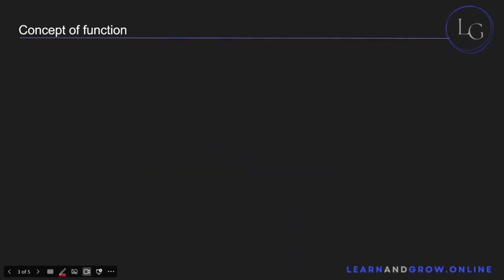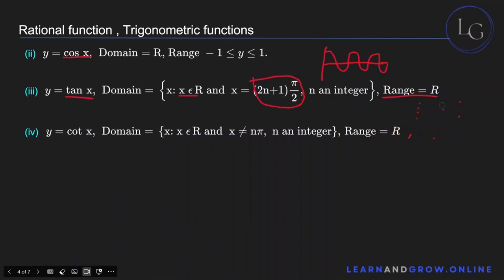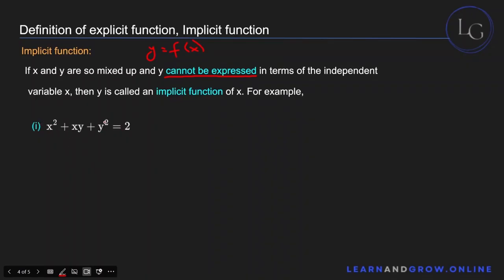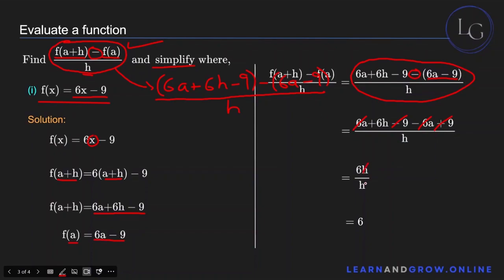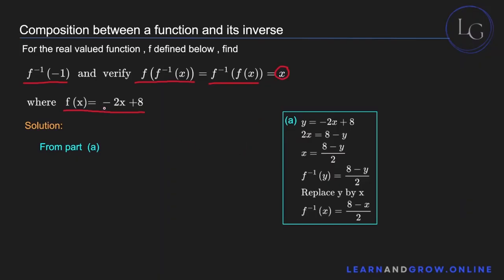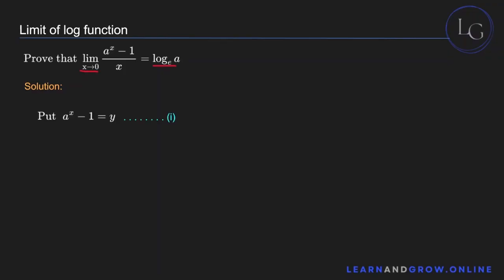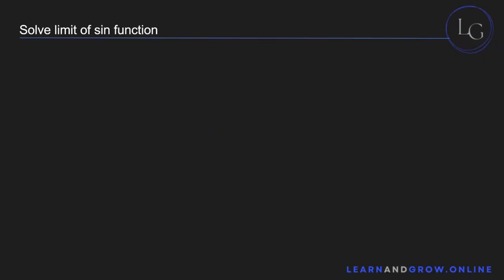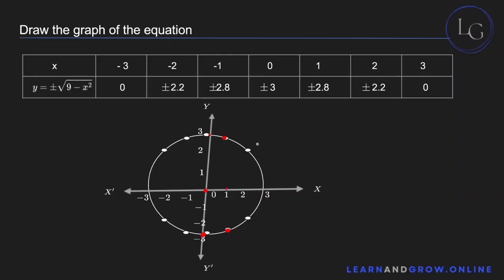Functions and Limits | Complete Chapter 1 | Class 11 & 12 English | Detailed Explanation, (G12,C1)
In this video, we cover the complete Chapter 1 on Functions and Limits. This is an essential topic in Calculus that lays the foundation for understanding how functions behave at certain points and how limits help describe the function's behavior as it approaches a specific value.

We will explain all the key concepts in Chapter 1, including the definition of functions, the different types of functions, and how limits are used to describe the behavior of a function at a point. Understanding these concepts is vital for solving problems in calculus, and will also prepare you for board exams, JEE, NEET, and other competitive exams.

This lesson includes detailed explanations, real-life examples, and step-by-step solutions to help you understand these important concepts thoroughly. Whether you're new to the topic or need a review, this video is perfect for building a strong foundation in mathematics.

🔍 What You’ll Learn in This Lesson:
✅ What is a function? — Understanding domain, range, and function notation
✅ Types of functions — Polynomial, rational, and trigonometric functions
✅ Limit of a function — Concept and definition of limits
✅ How to compute limits using different methods
✅ Limit laws and their applications
✅ Understanding continuous functions and how limits help
✅ Solved problems on limits and functions
✅ Real-world applications of limits in calculus
✅ Examples and detailed explanations for functions and limits
✅ Tips and tricks for solving problems effectively

📚 Best Suited For:
✔️ CBSE, ICSE, and State Board Students (Class 11 & 12)
✔️ JEE, NEET, and CUET Aspirants
✔️ IB, IGCSE, and Cambridge Curriculum Students
✔️ Students looking to master functions and limits in calculus